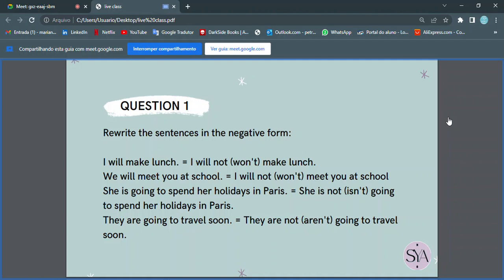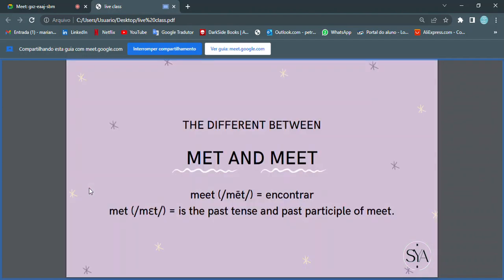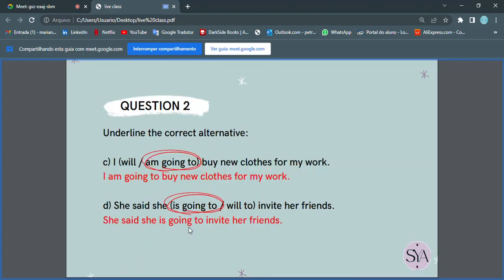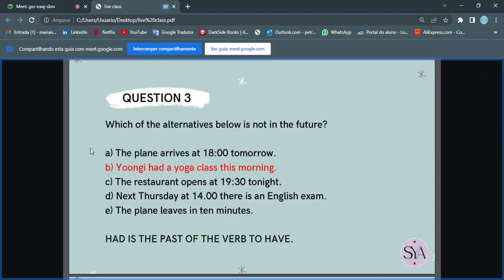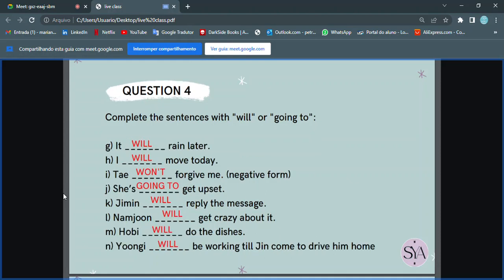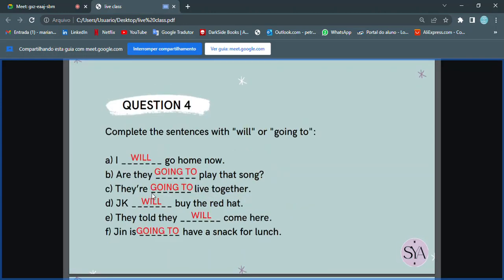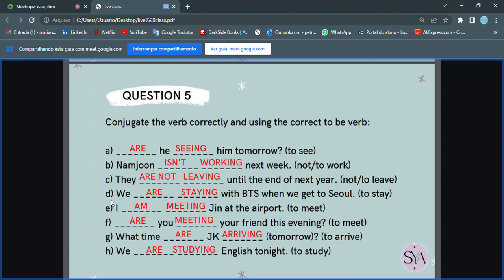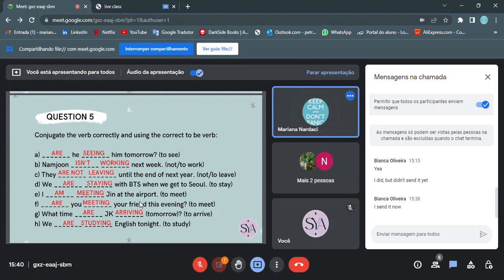Inglês Avançado C1 - Forms of future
⚠️ Aviso Importante ⚠️

As aulas gravadas e disponibilizadas no canal da SYA foram realizadas com o consentimento prévio dos nossos docentes voluntários e dos alunos presentes. Desde o momento da matrícula, todos os alunos foram informados sobre a possibilidade de gravação das aulas, ficando a critério de cada um ligar ou não a câmera durante as sessões. 🎥

🙏 Pedimos gentilmente que não façam o download das aulas ou distribuam os vídeos em outras plataformas, para garantir a segurança e a integridade do conteúdo. 🔒

💬 Aproveite para deixar um comentário compartilhando sua opinião sobre a aula! Sua participação é muito importante para nós. ✨

🌍 Junte-se à nossa comunidade no Discord!
Lá você pode conhecer pessoas novas do país todo e até do mundo que também estão interessadas em aprender idiomas. Venha fazer parte desse grupo incrível! 💬🌐